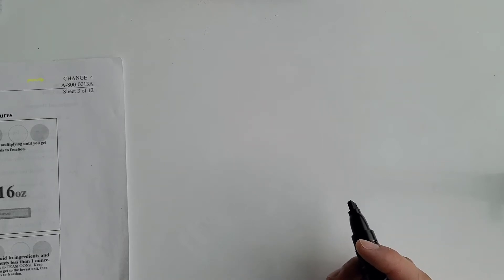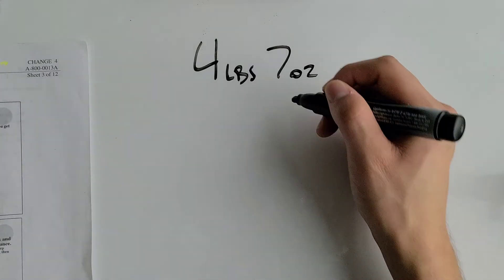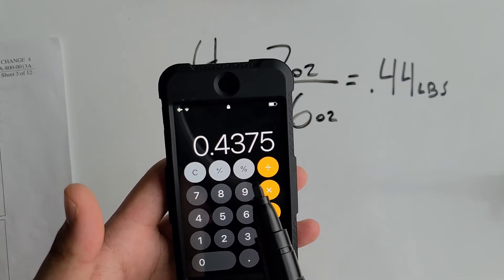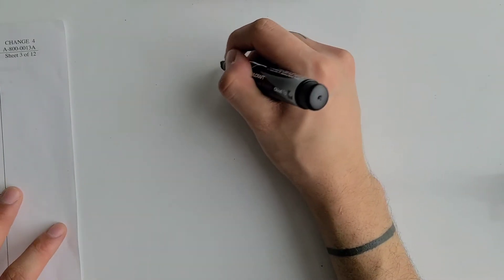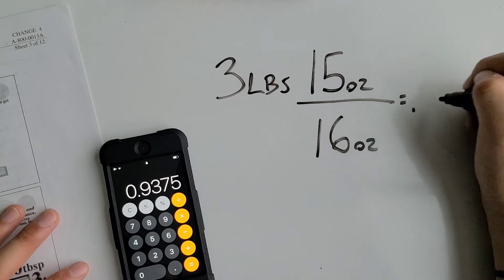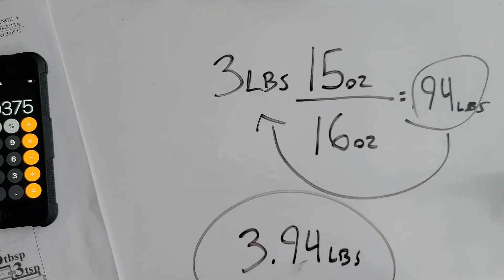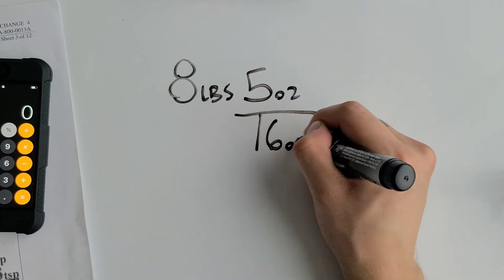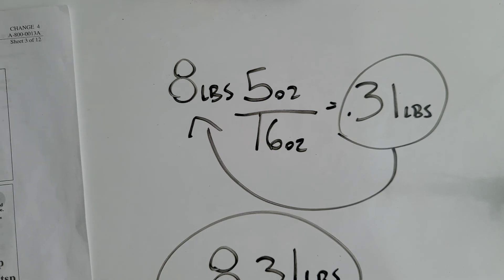Mixed Unit 1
Explaining how to convert a mixed unit into a single unit